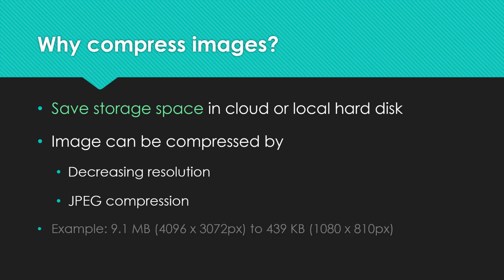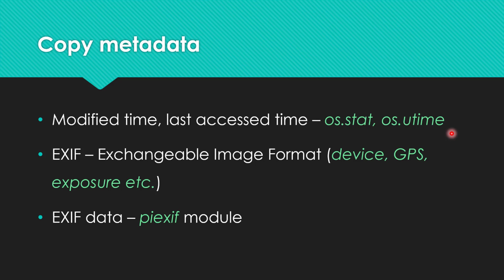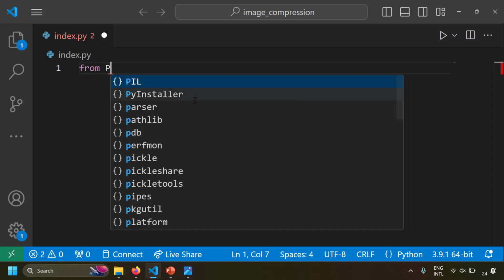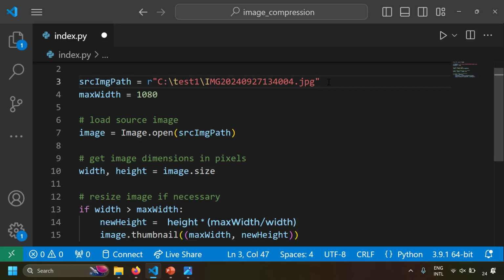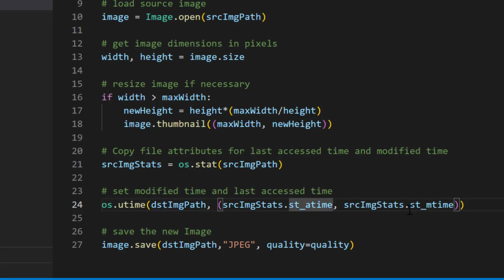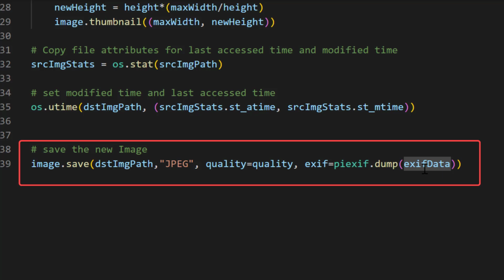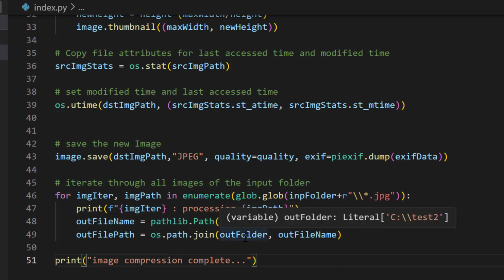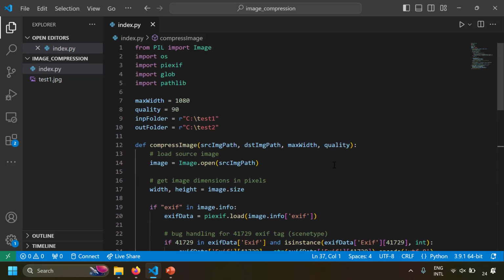Compress images in python with pillow module